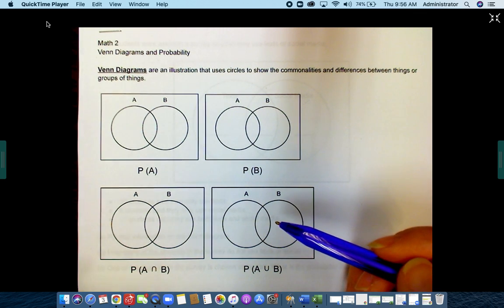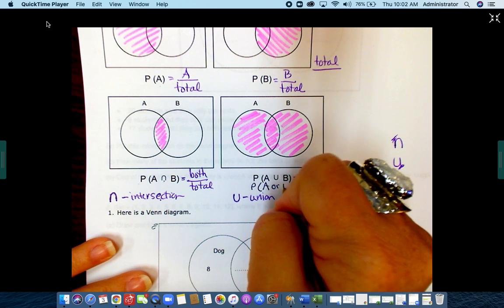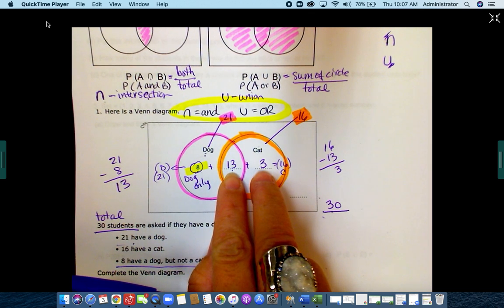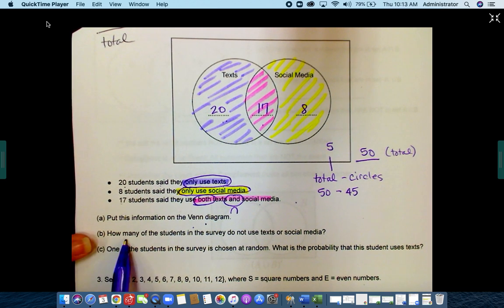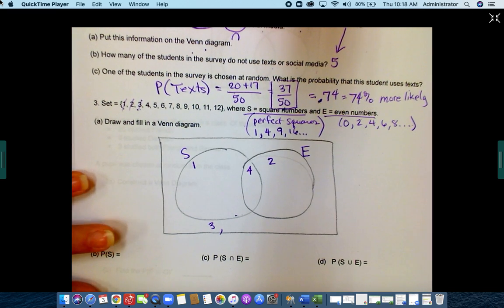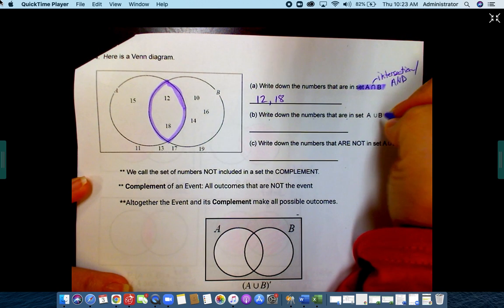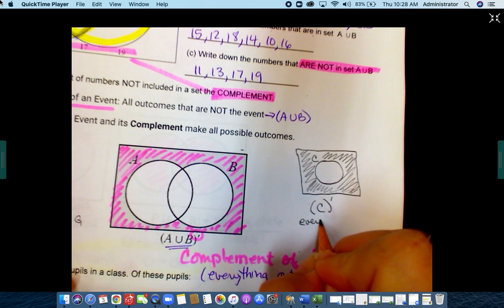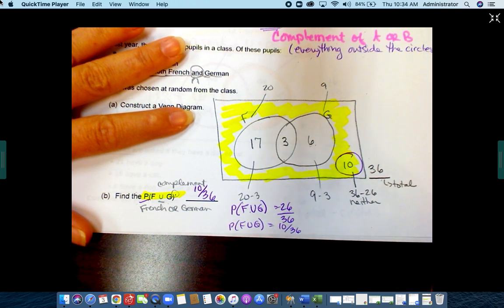Probability with Venn Diagrams Math 2